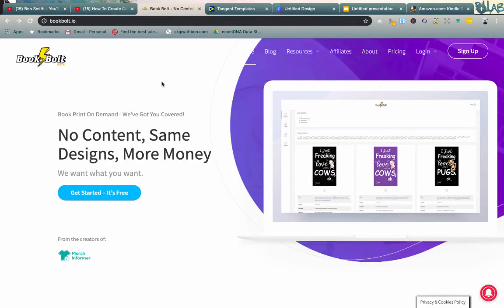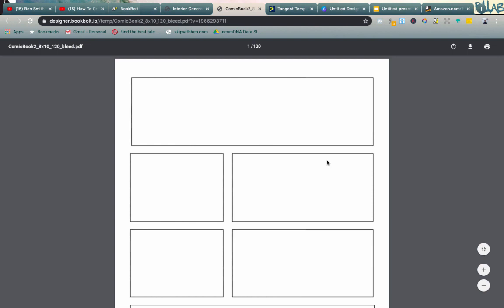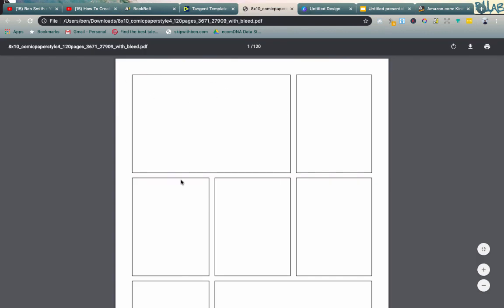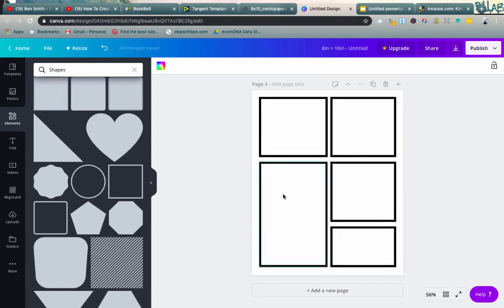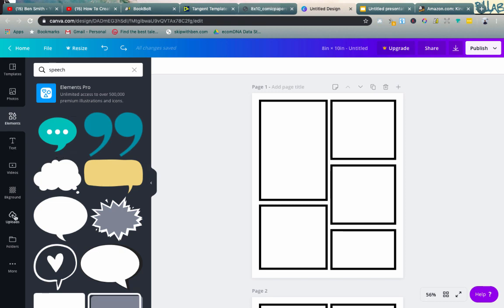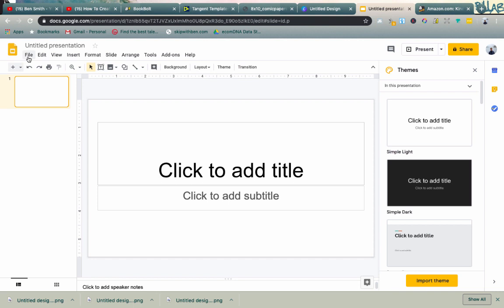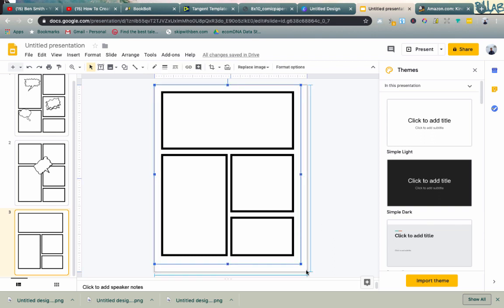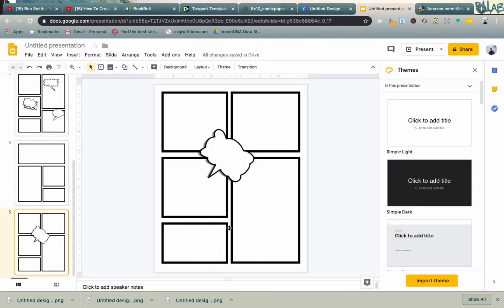Kindle Direct Publishing Low Content Comic Books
In this video I go over the 3 ways that I find/create Comic Book interiors for my KDP low and no content book business.  In this video I break each one of these down.  Whether you are looking to get this done quick and easy with some premade interiors or you are looking for some more customized options, this video shares both strategies.

1. Book Bolt Pre-made interiors
2. Tangent Templates
3. Canva + Google Slides